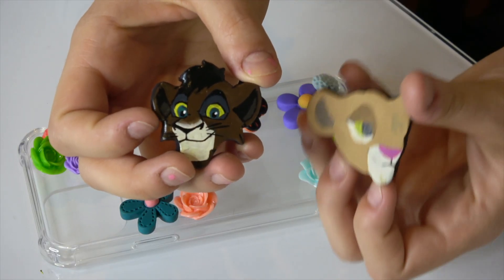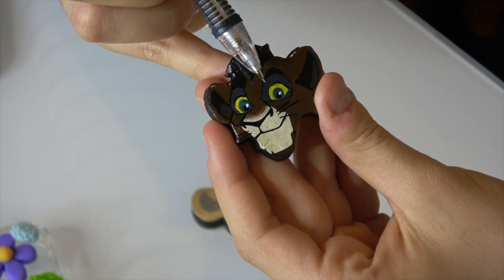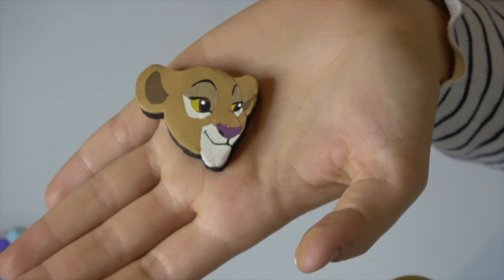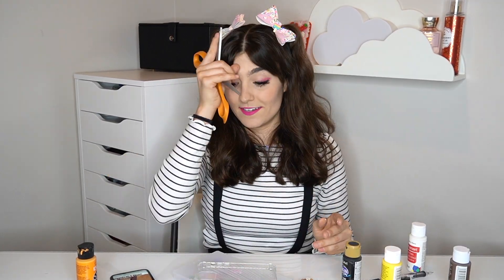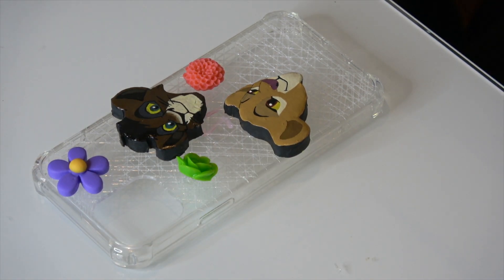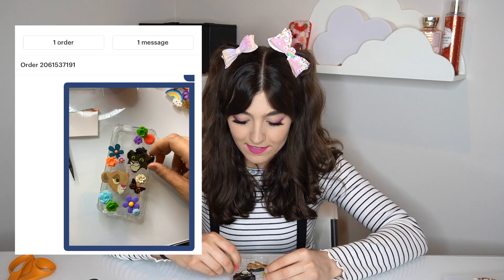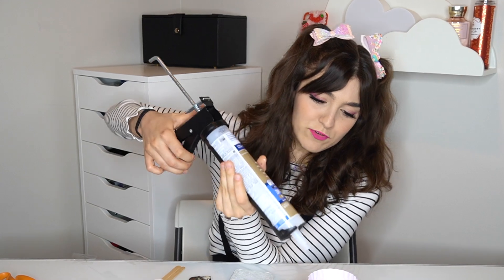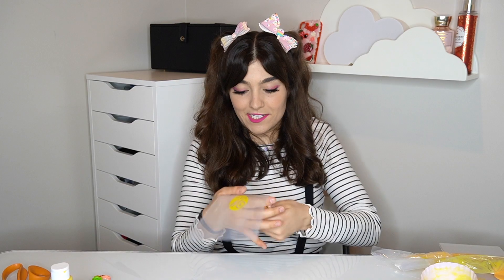Making a LION KING 2 Phone Case for a Customer *Kiara & Kovu*